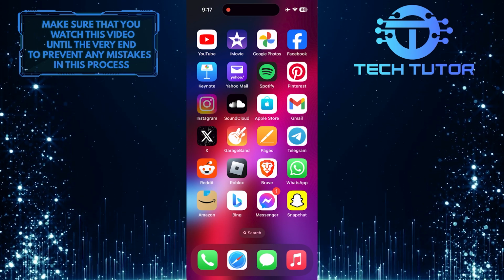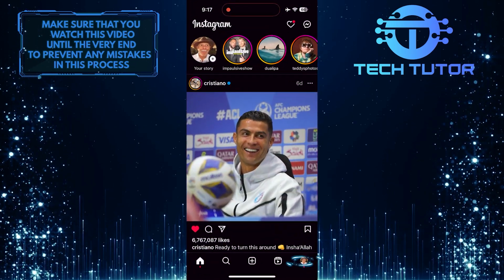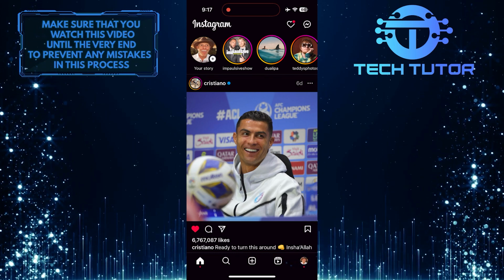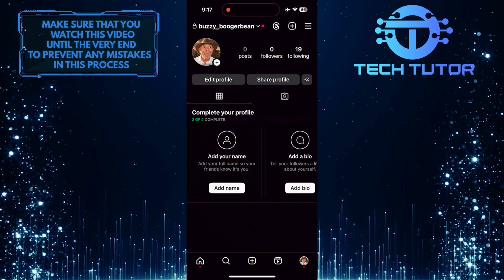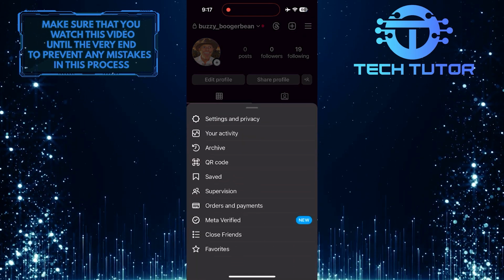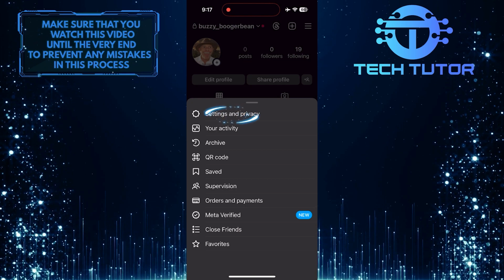How To Log Out Instagram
In this short tutorial, we will show you how to log out of Instagram in just a few easy steps. Logging out of your Instagram account is important to ensure the security and privacy of your account.